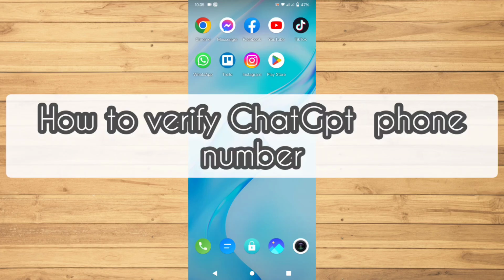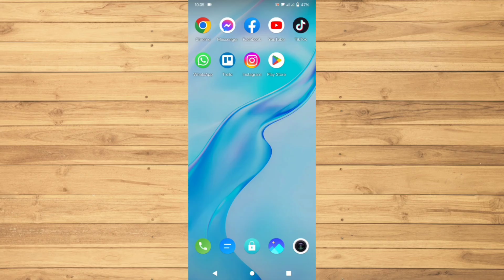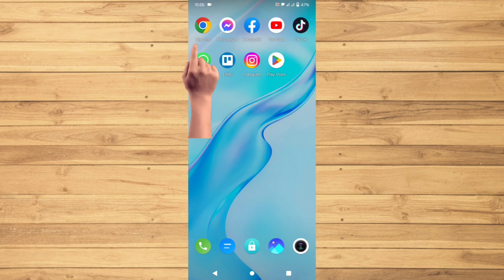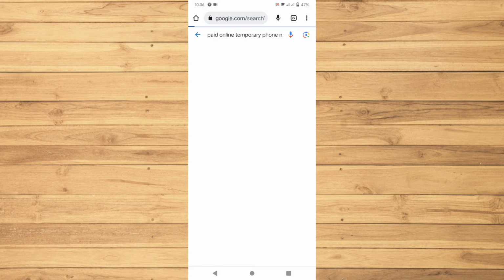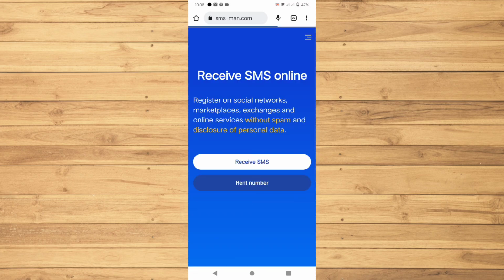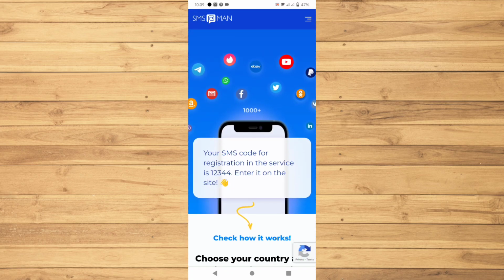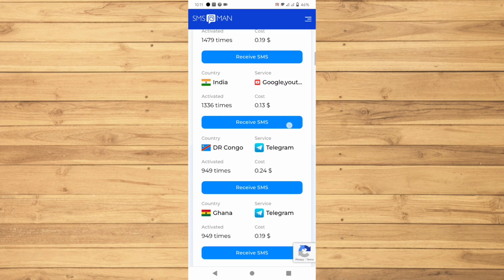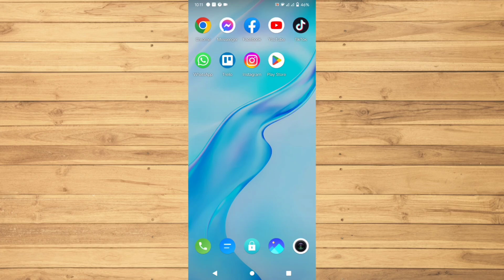How To Verify Your Chatgpt Phone Number Step By Step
In this informative video, we will guide you through the process of verifying your phone number on ChatGPT, ensuring the security and authenticity of your account. ChatGPT is an advanced language model that allows you to have interactive and engaging conversations, and verifying your phone number adds an extra layer of protection.

Join us as we walk you through the step-by-step instructions to verify your phone number on ChatGPT. We'll cover the necessary procedures, including entering your phone number, receiving a verification code, and successfully completing the verification process. Rest assured, we'll explain each step in detail, making it easy for you to follow along.

Verifying your phone number on ChatGPT helps protect your account from unauthorized access and ensures that you have full control over your interactions. It also helps prevent misuse of the platform, making it a safer environment for all users.

Additionally, we'll explore the various use cases and benefits of using ChatGPT. From answering questions and providing information to engaging in meaningful conversations, ChatGPT offers a wide range of applications that can enhance your online experience.

So, whether you're a new user or a seasoned ChatGPT enthusiast, this video is a must-watch. Learn how to verify your phone number on ChatGPT and unlock the full potential of this powerful language model.